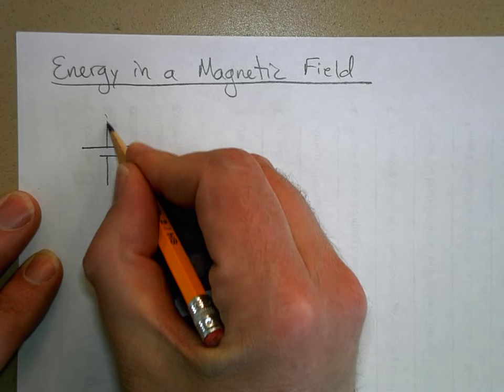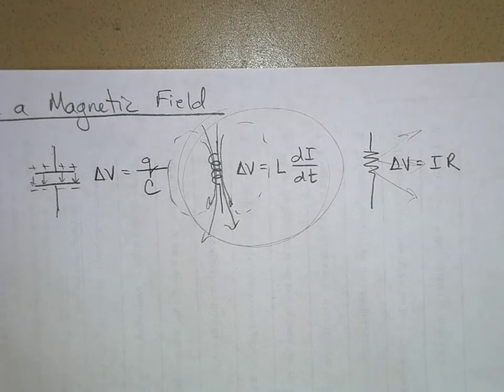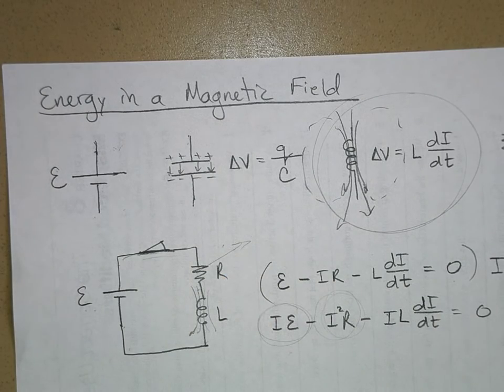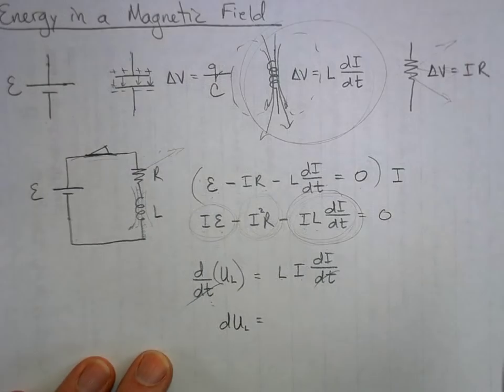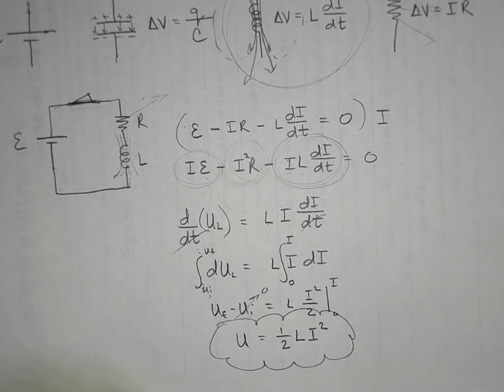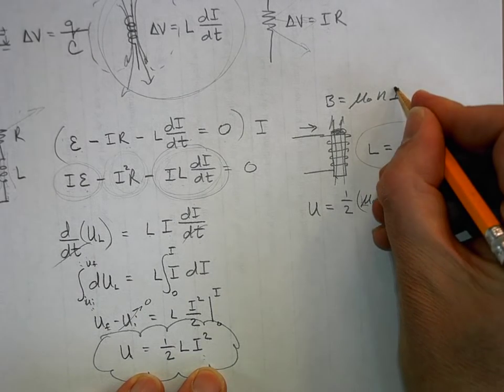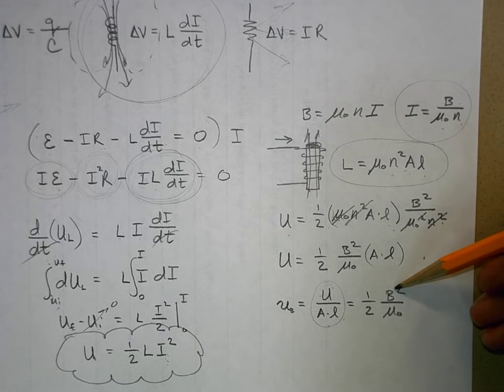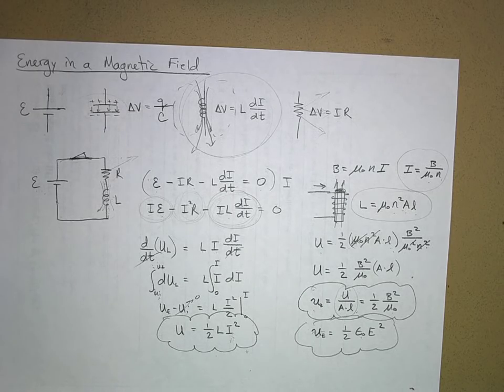APPLecEnergyInMagField.AVI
Energy stored in an inductor leading to energy in a magnetic field.